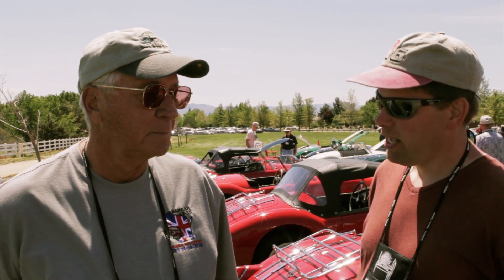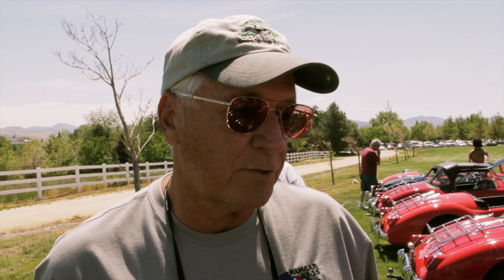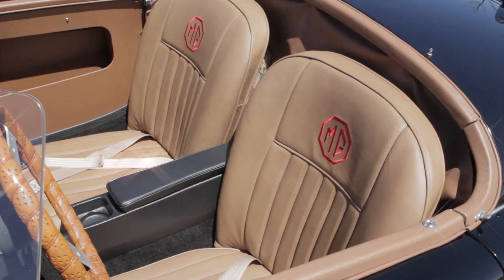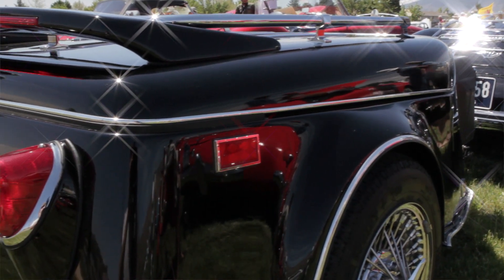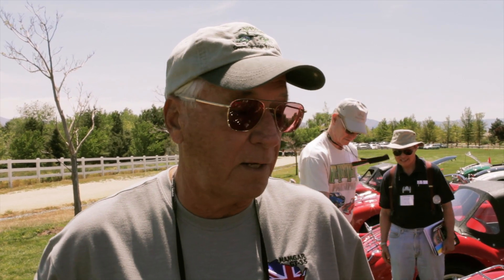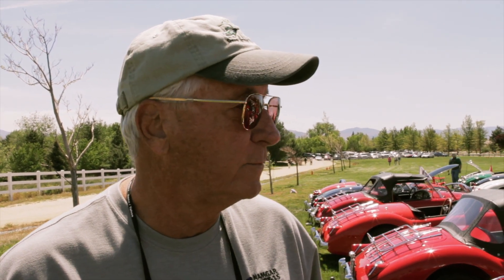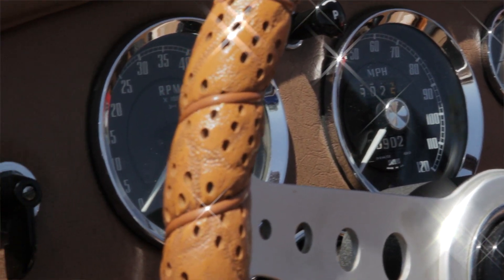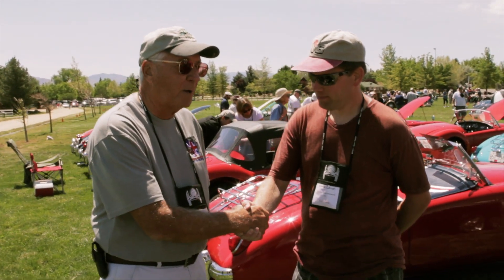1958 MGA with Dar Planeaux from Florida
In this interview we talk with Dar Planeaux from Florida and learn more about his 1958 MGA.  To learn more about BMC British Automobile, check out